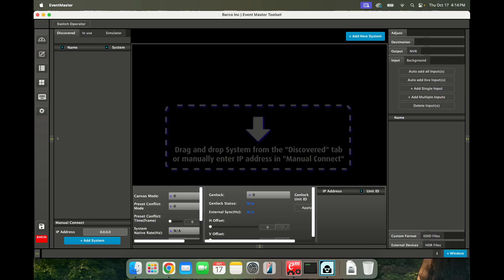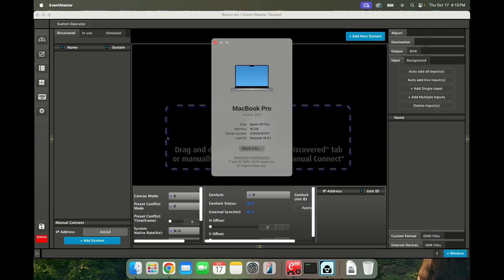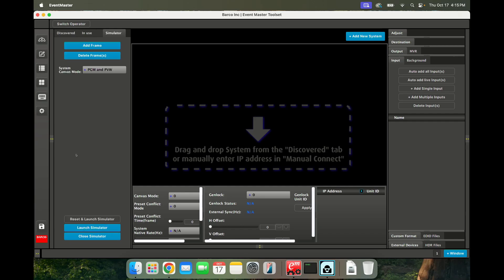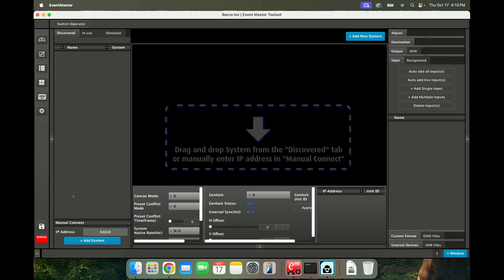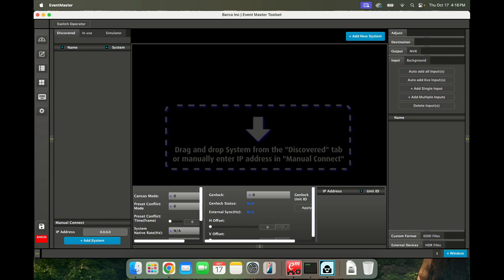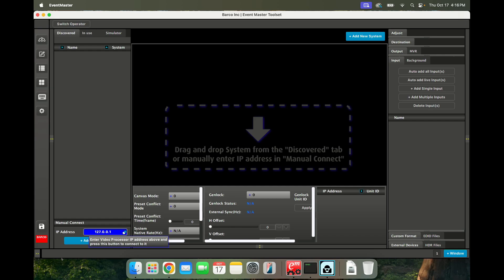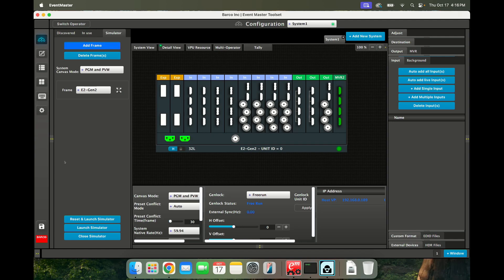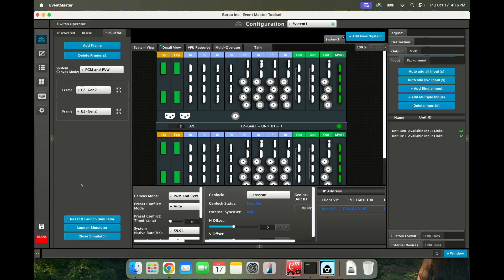Barco Event Master Apple Simulator - Launch on Sequoia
This video demonstrates how to launch the Barco Event Master simulator on the Apple OS version Sequoia